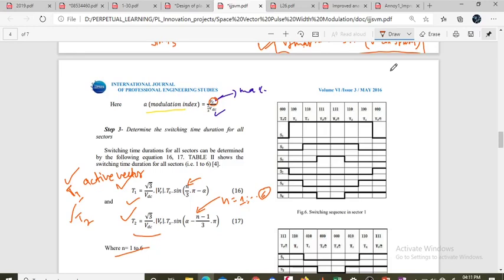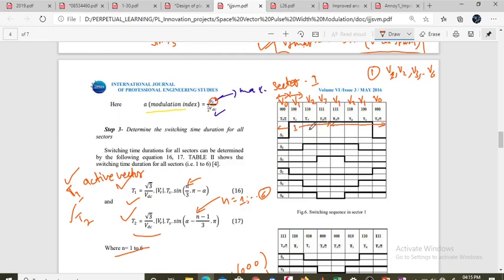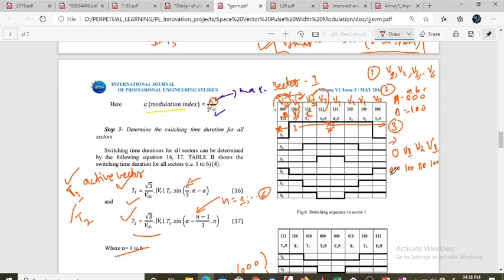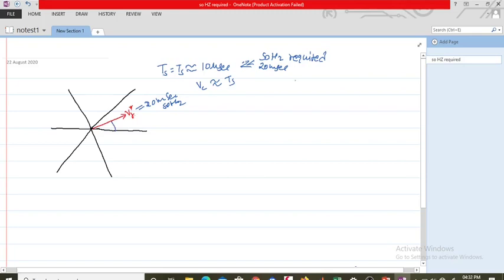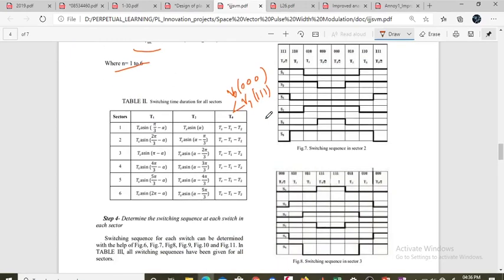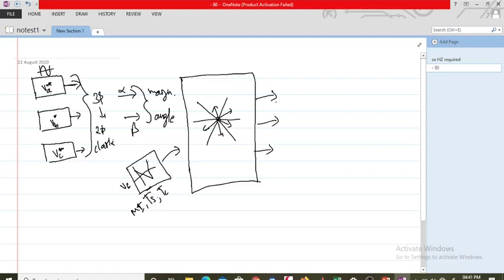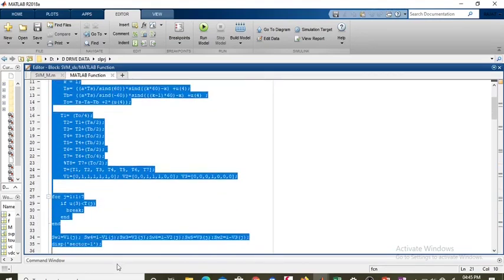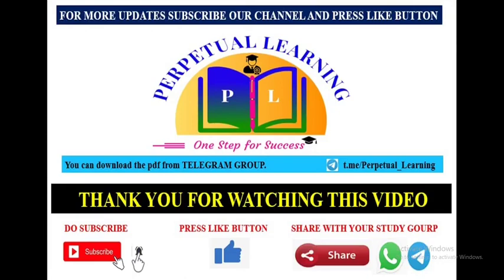SVPWM Lect 2||Implementation|| PL Innovation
This video is about Implementation of Space Vector Pulse Width Modulation.